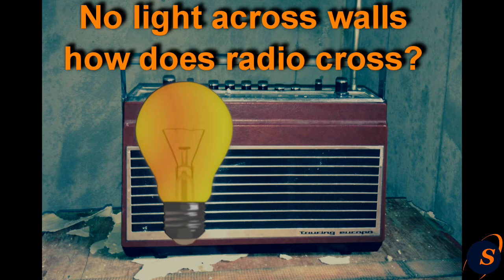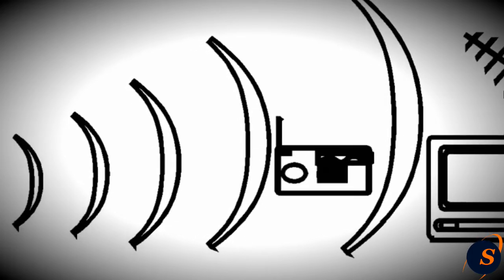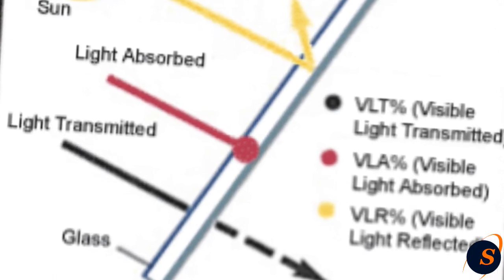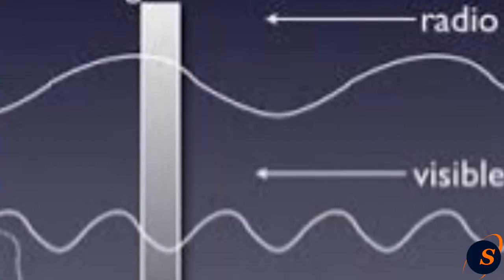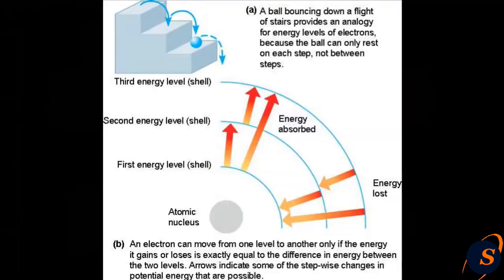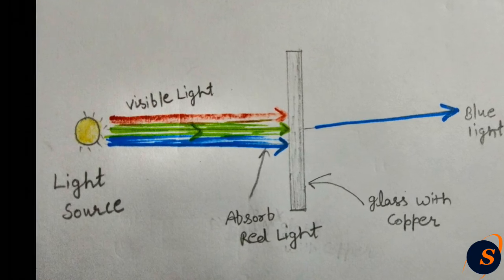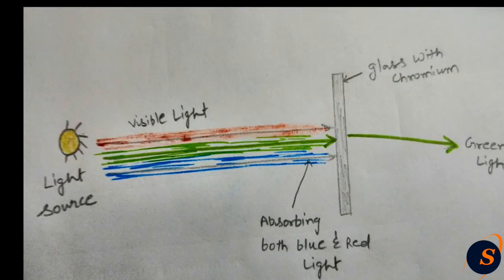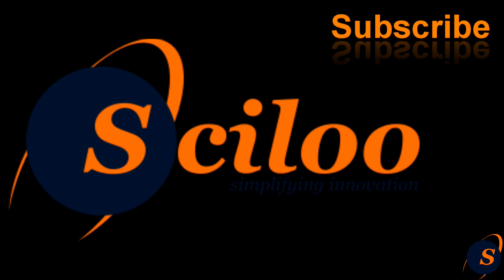How WiFi Radio crosses, penetrates & pass through the wall where light can't?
Have these questions came to your mind? How you can browse wifi in a closed room. How WiFi signal can pass/cross/penetrate the wall or solid material but light fails to do? Is it really true for all materials? Let's understand how radio and light waves are related and interact with materials.

Light penetrates glass which is solid, let's explore...